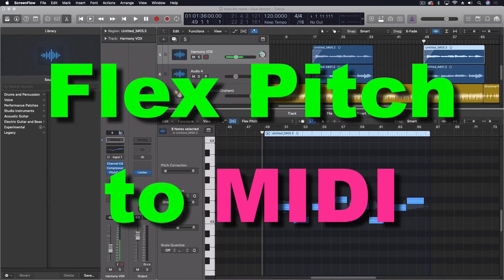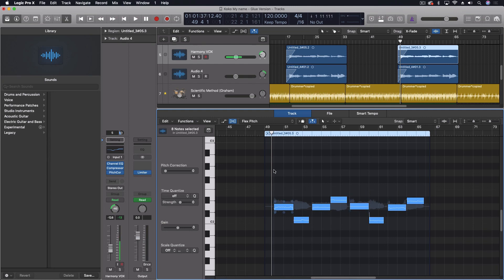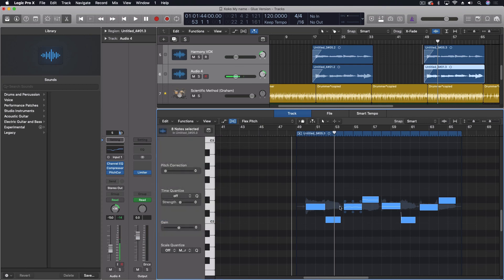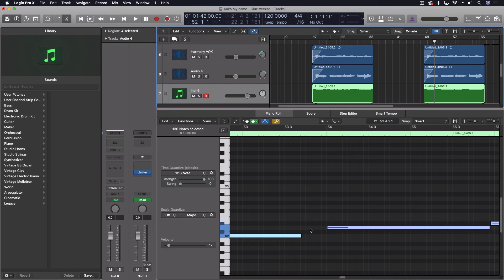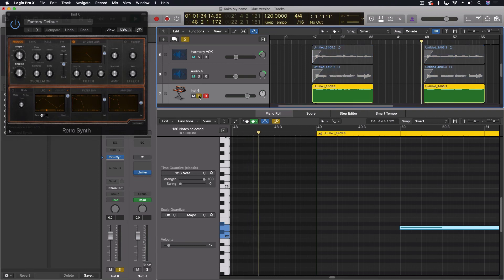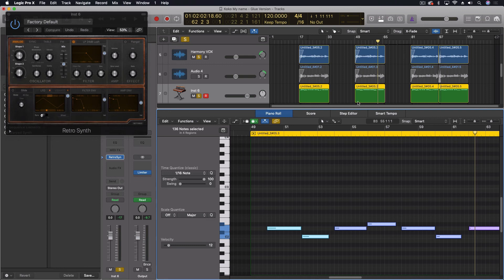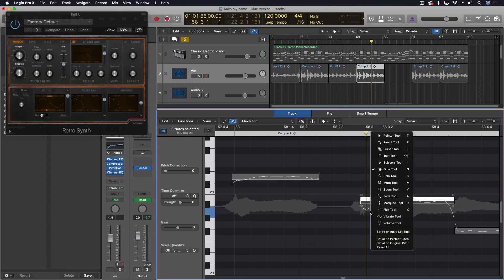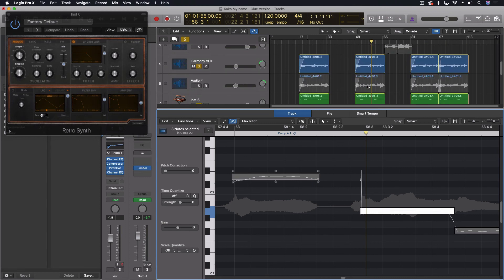Flex Pitch to MIDI | Logic Pro X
Want to convert audio to MIDI when replacing parts or adding layers? This feature is a very useful tool.